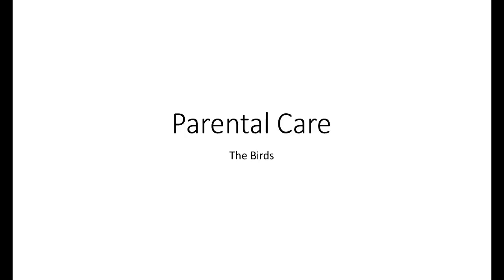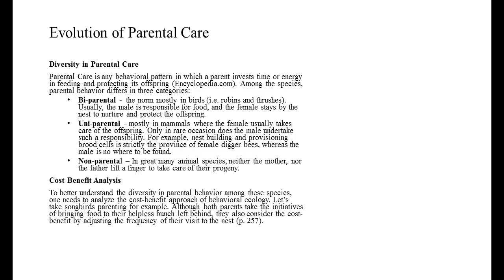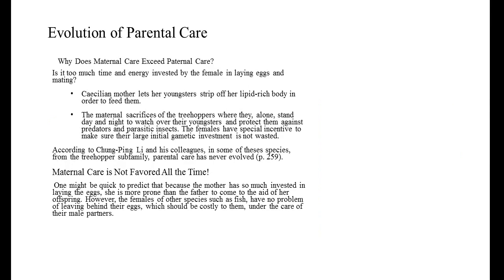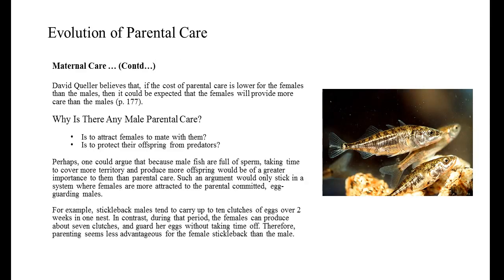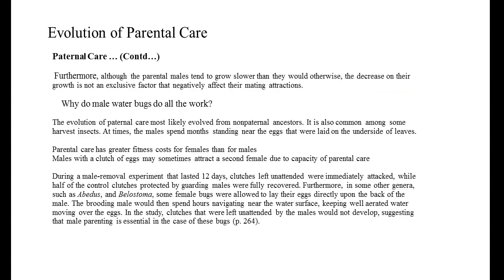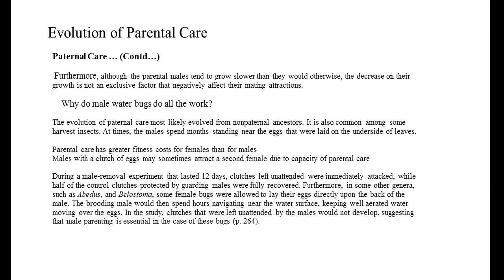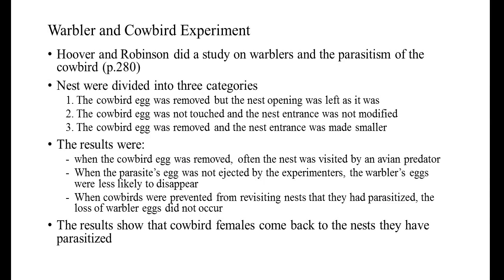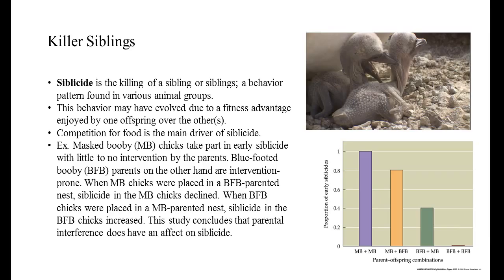Video lecture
Team The Birds, video lecture about parental care.